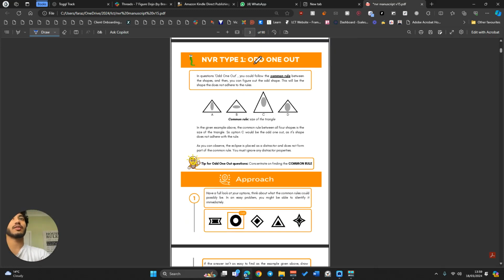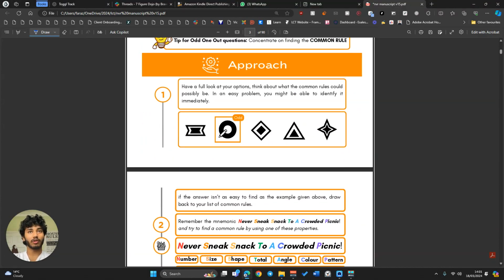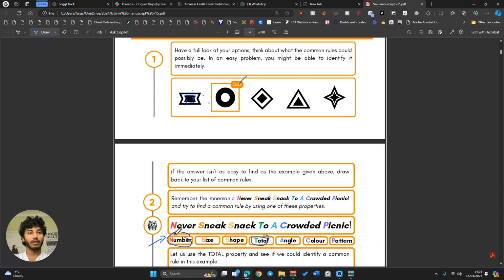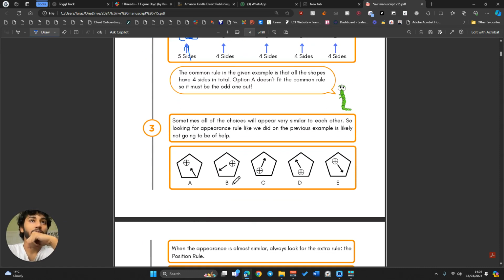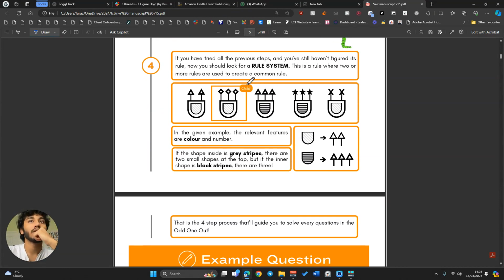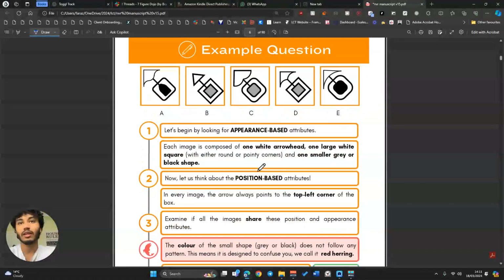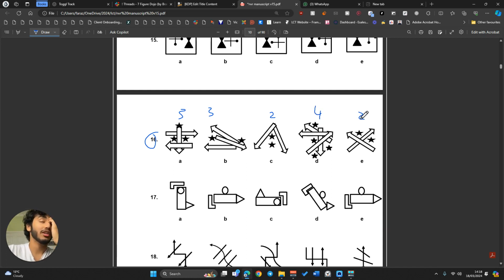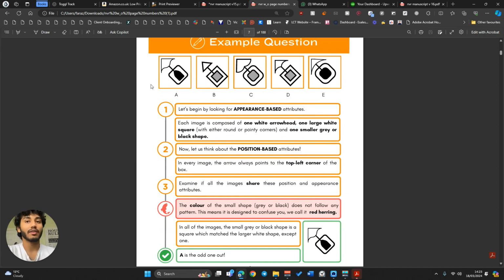11+NVR: Odd One Out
NVR Book used in the video: